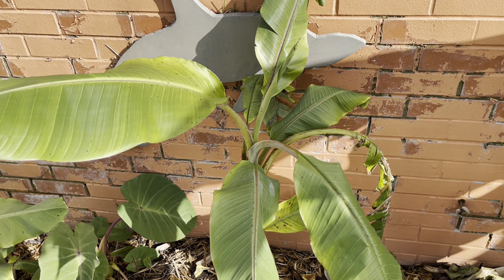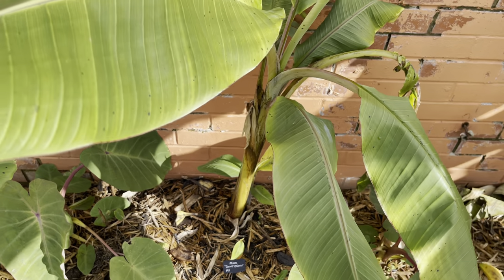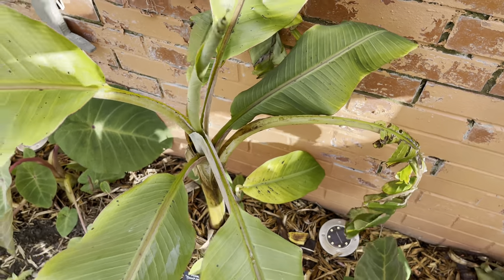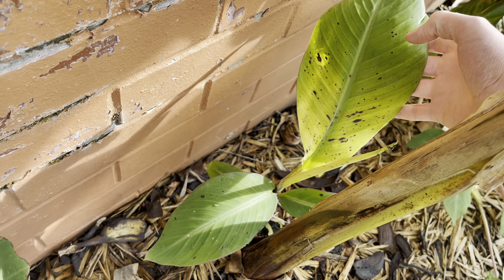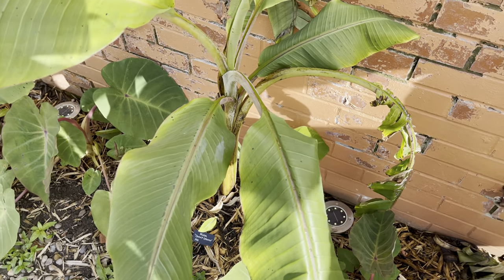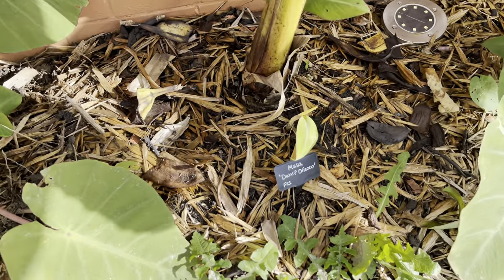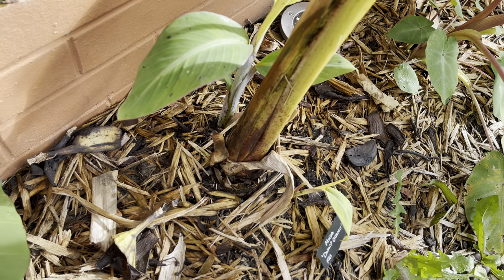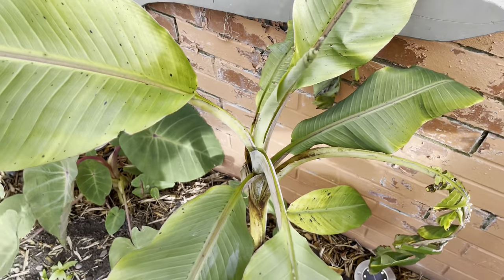Dwarf Orinoco Banana Update - October 2022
In this video, I show you the progress it has made since it was planted in the ground in May.

Dwarf Orinoco is a relatively cold tolerant edible variety of banana, which makes it a great candidate for trying to grow in a climate that is not usually suitable for banana growing. I am experimenting with different varieties of banana plants to see which grows the best in my climate. I will also be trying different techniques to overwinter them here in the UK where we have cool, but often pretty mild winters.